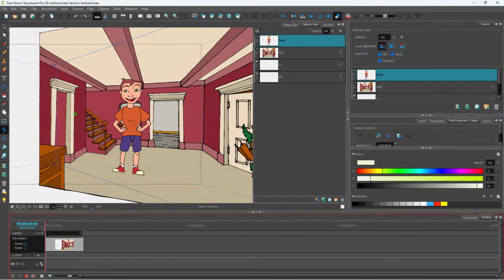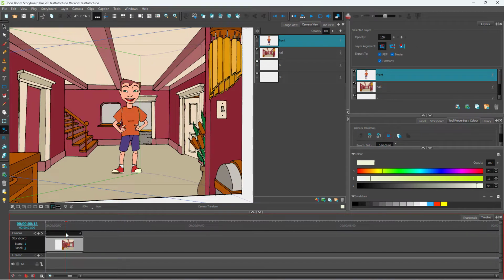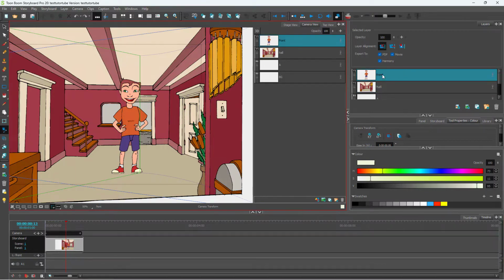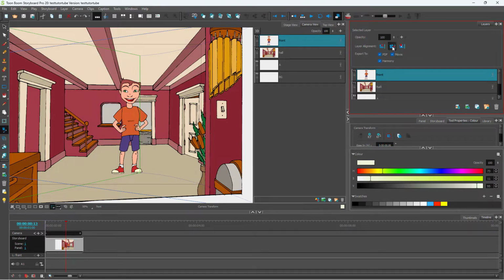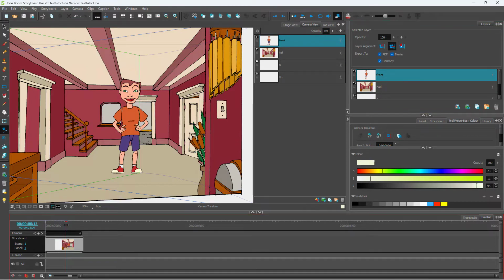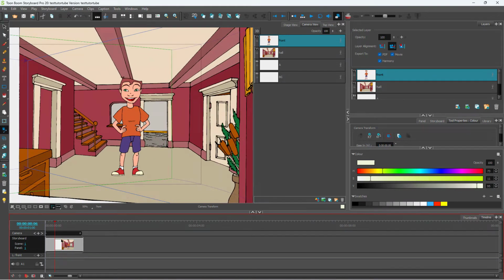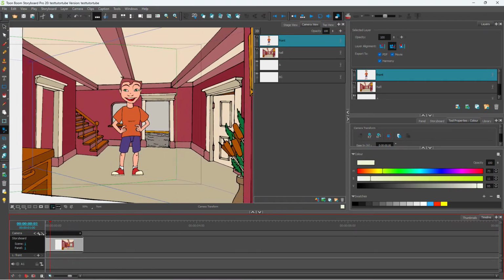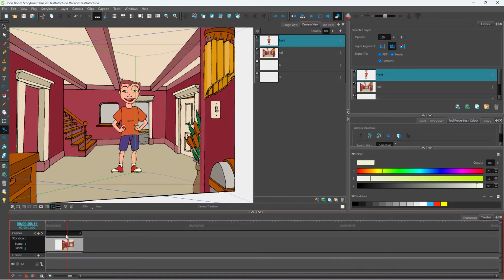Toon Boom Storyboard Pro Tutorial - Lesson 128 - Face to Camera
In this tutorial, we will be discussing about Face to Camera in Toon Boom Storyboard Pro.